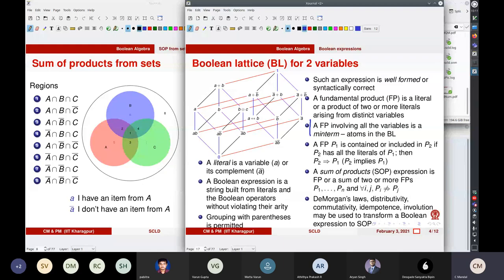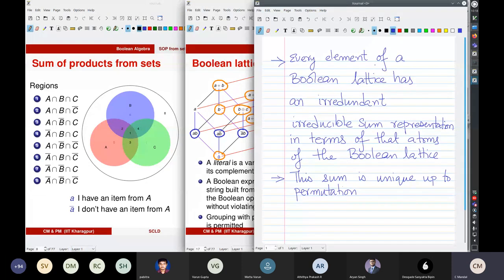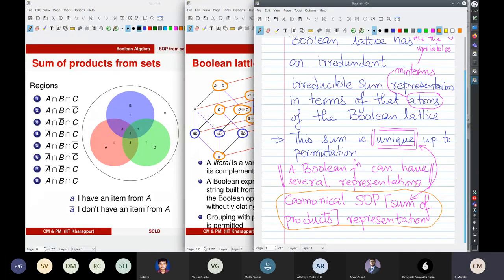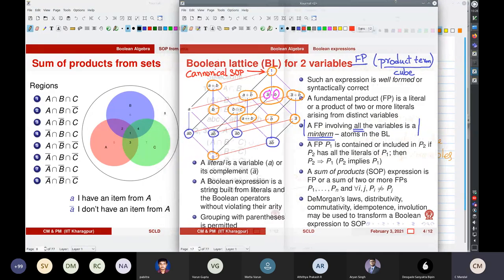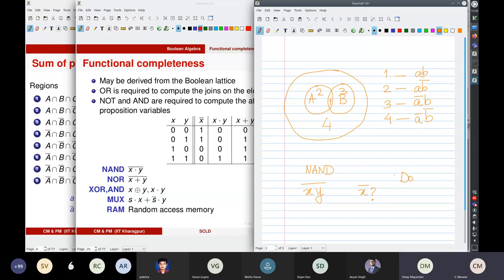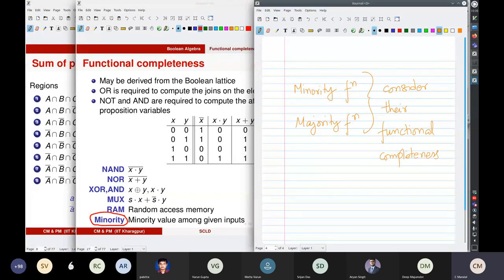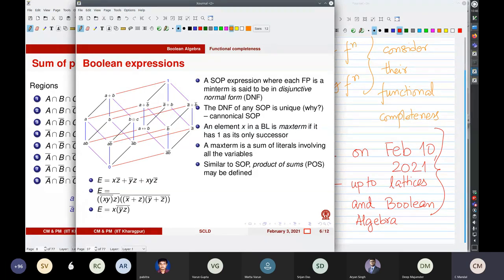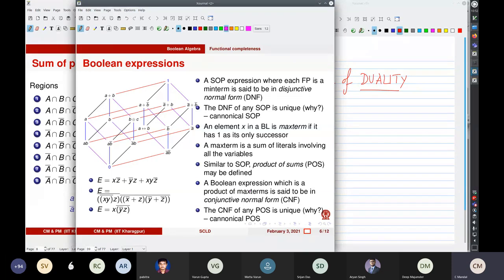14_Boolean Algebra, SOP, POS_04-02-2021